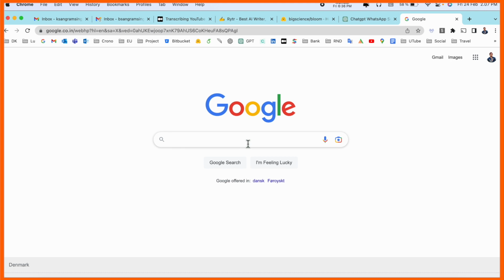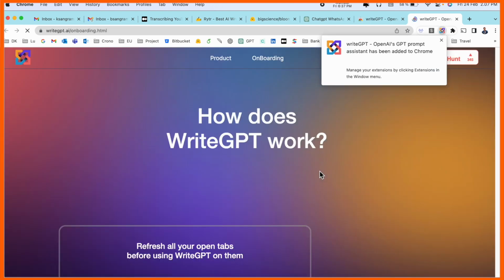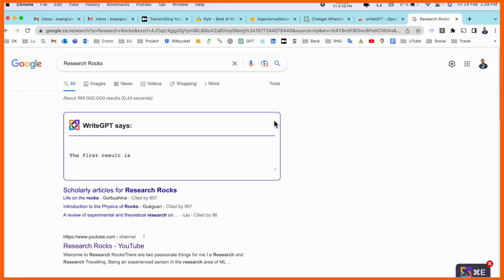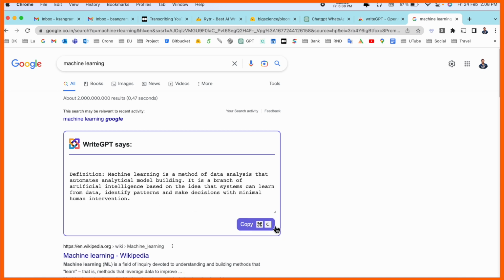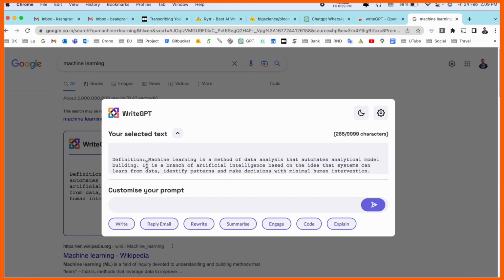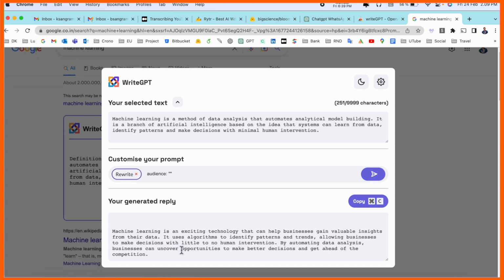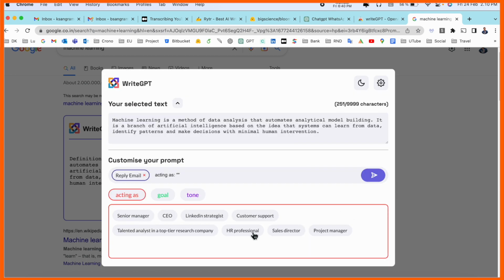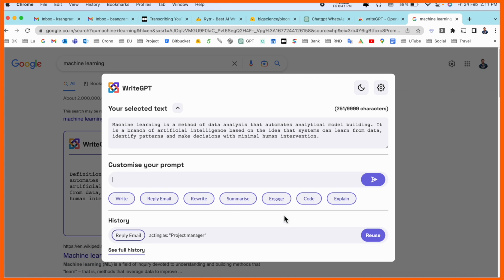WriteGPT - CHATGPT Prompt Assistant | OpenAI GPT Prompt Assistant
We'll see in this video, WriteGPT is an open-source prompt assistant for OpenAI GPT. It is designed to help users quickly generate prompts for OpenAI GPT models. It provides a simple interface for users to enter their desired prompt, and then automatically generates a prompt that is tailored to the OpenAI GPT model. WriteGPT also provides a library of pre-made prompts that can be used as a starting point for creating custom prompts.

Command key, ⌘+ E ➡️ macOS
CTRL key, ⌘+ Y ➡️ Windows